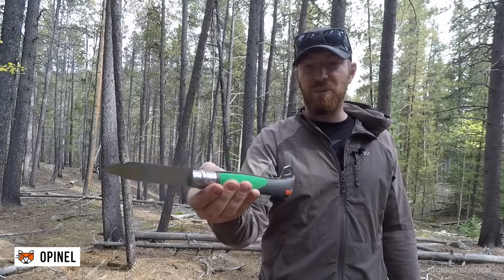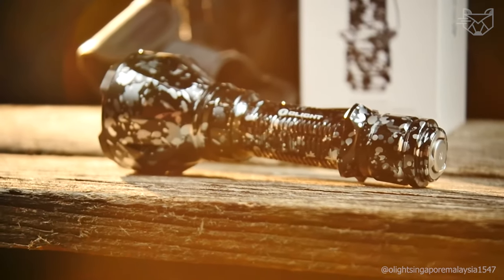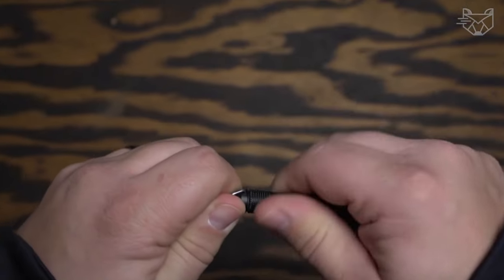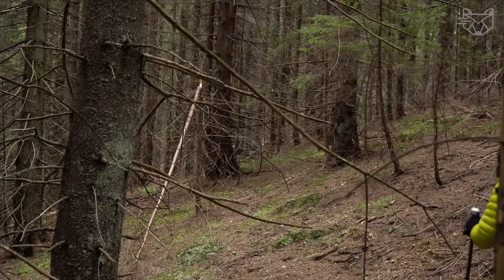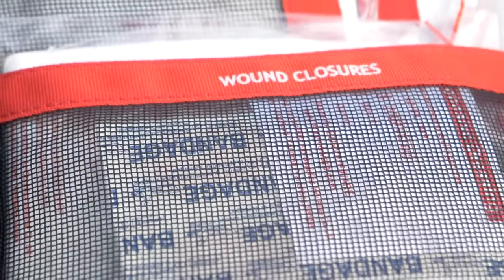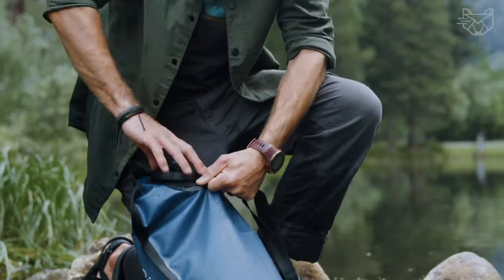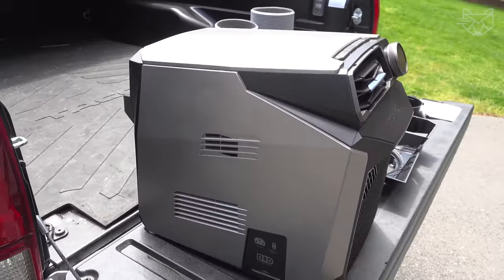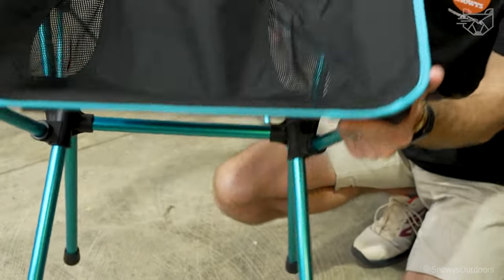50 Unique Survival Tools That Are on Another Level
00:13 Opinel folding knife
00:43 Morakniv Companion Knife
01:16 DPx Gear HEFT 12 CHOP
02:05 EST Gear Camp
02:40 Atomic Bear knife
03:12 OLIGHT Warrior X Turbo
04:00 Gerber Bügelsäge
04:37 Exotac nanoSPARK lighter
05:27 PICHI Kootenay
06:19 EdisonBright NEBO
06:59 SOG Flint Survival
07:36 Gerber Gear Lockdown Pry
08:13 InstaFire Crossfire Plasma
08:56 Nitecore TM12K Tiny Monster
09:45 LC-dolida Survival Kit 15 in 1
10:47 Fire Maple Antarcti S/S
11:41 SURVIVE Permanent Match
12:28 Anker SOLIX C1000
13:17 NEBO RAMBLER 100
13:55 Surviveware Comprehensive First Aid Kit
14:32 SHANGRI-LA Multifunctional Backpack
15:17 Atomic Bear Fire Starter
16:05 Anker EverFrost 30 Refrigerator
17:00 LifeStraw Peak Series
17:45 Evergreen
18:30 OCOOPA
19:17 Fire Maple Antarcti
19:58 Sustain Supply
20:55 EF ECOFLOW Wave
21:38 GETXGO
22:25 GCI Outdoor Camping Rocking Chair
23:07 TACAMO Emergency Fire Kit
23:55 Helinox Café
This Video researched by: Andrew C Tiedemann
Address: 2861 Wescam Court, Reno, Nevada(NV), 89511
Mother's maiden name: Becker